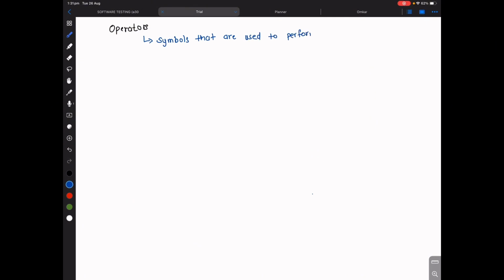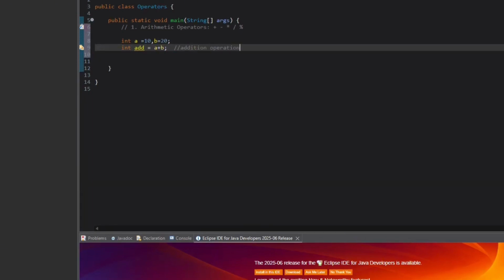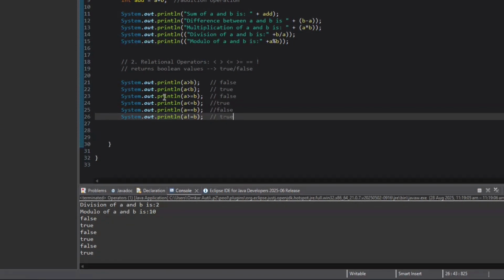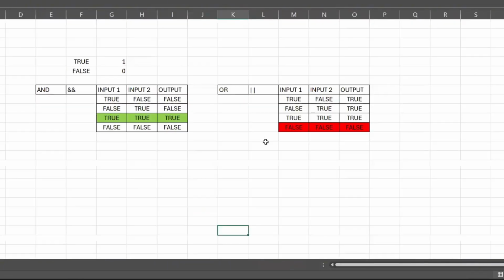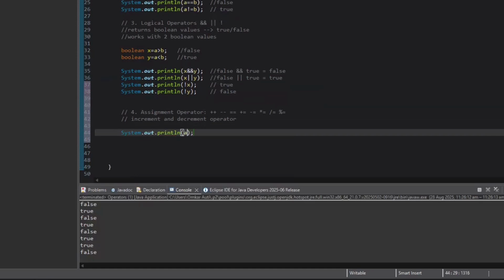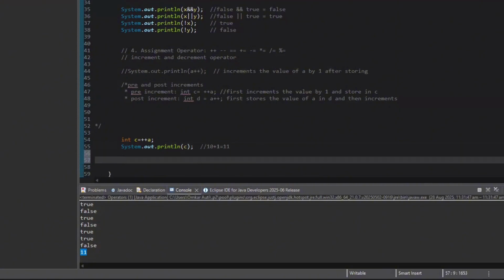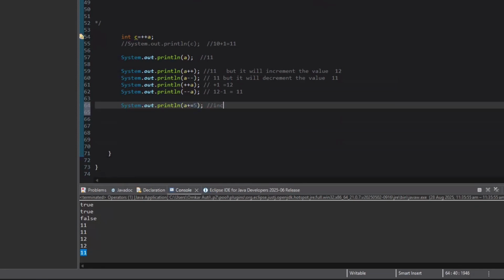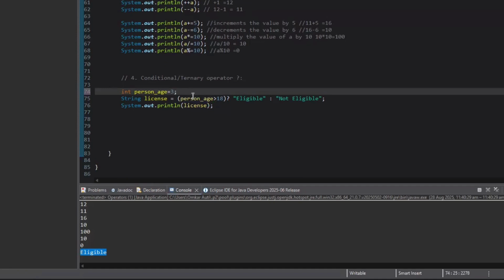“Java for Beginners: Operators in Java”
In this video, we’ll dive into Operators in Java – one of the most important concepts for beginners in programming. 🚀

Here’s what you’ll learn:
✔️ What are operators, operands, and operations (and the difference between them)
✔️ Arithmetic Operators
✔️ Relational Operators
✔️ Logical Operators
✔️ Assignment Operators

By the end of this video, you’ll clearly understand how operators work in Java, how they interact with operands, and how they perform operations to give results. 💻✨